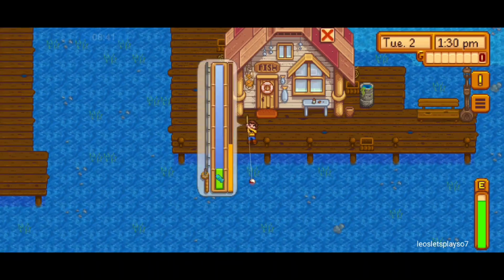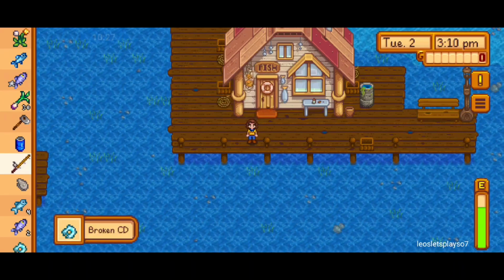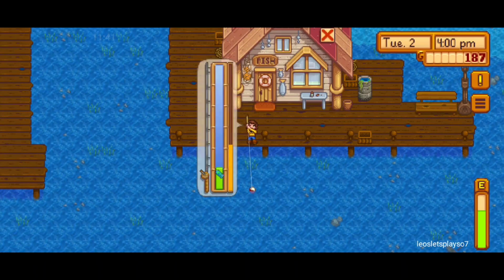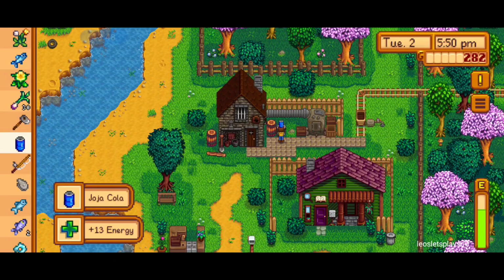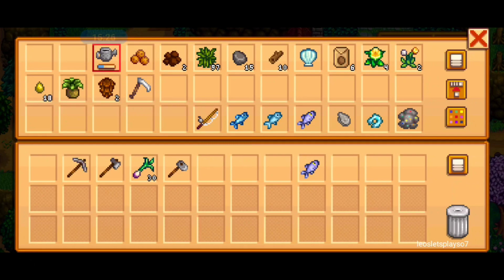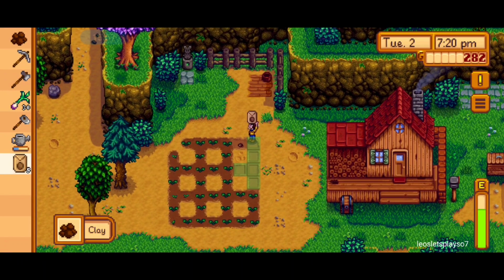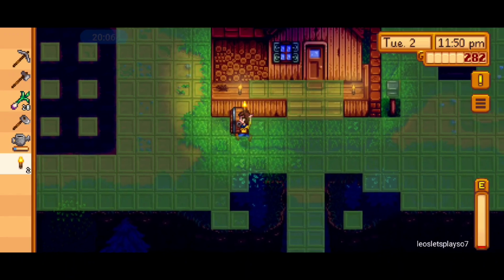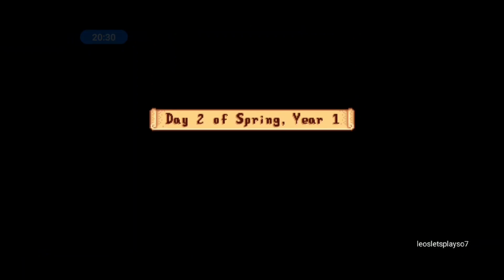Silly Willy (Re-upload Improved Vocal Audio) | Ep2 | Stardew Valley 1.5 Android With Commentary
Willy invited me to the beach south of the pelican town and handed me over his old fishing rod! How kind and nice of him, let us see what we can get in this day at the ocean from fishing and foraging.
Note: This is a re-upload and the vocal audio has been improved in this video.